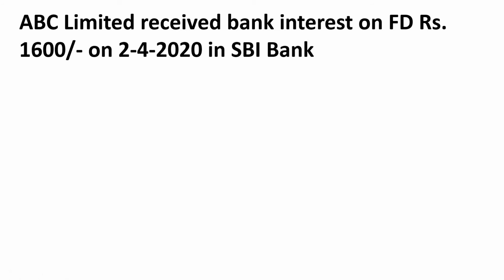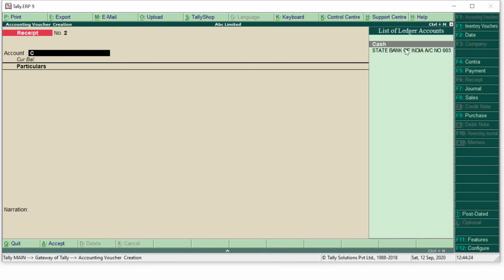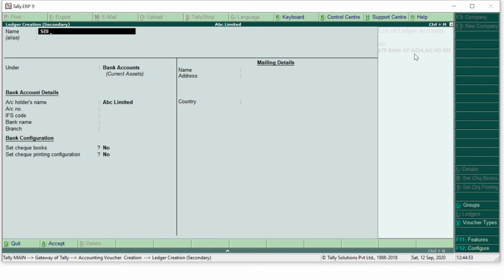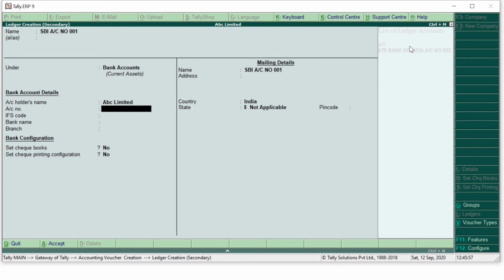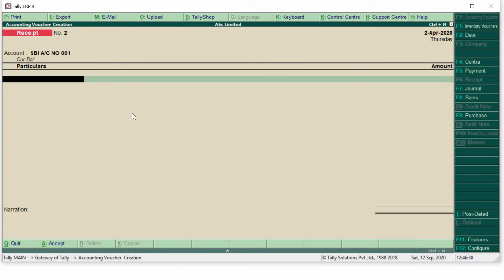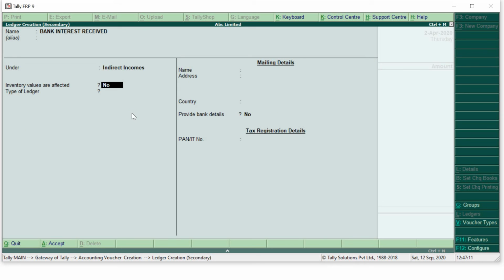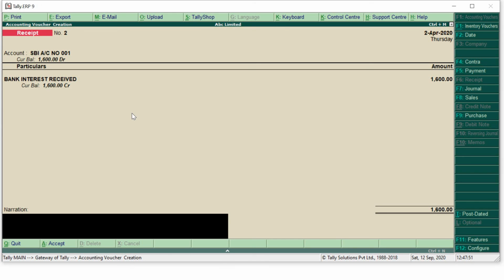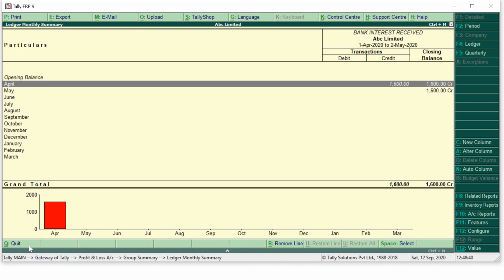How to make receipt voucher entry in tally by using bank voucher method| use F6 voucher (In English)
Hey Friends,

In this video you will study how you have to make Receipt Entry in Tally ERP 9 when you have received Income in your Bank Account.

Thanks

Neha.